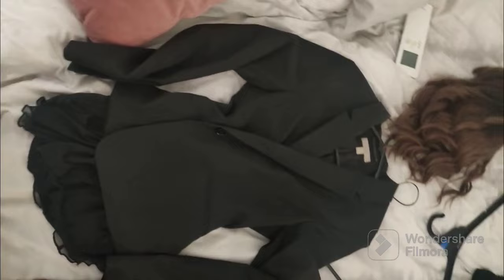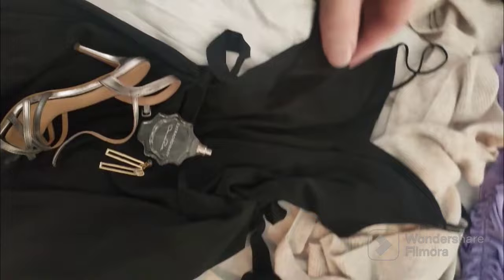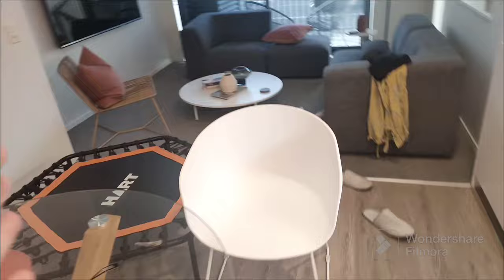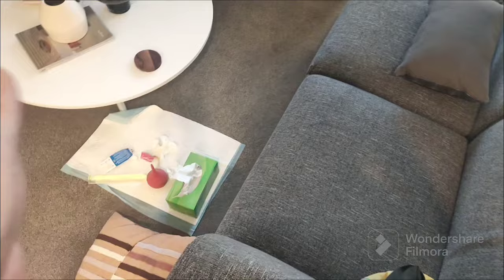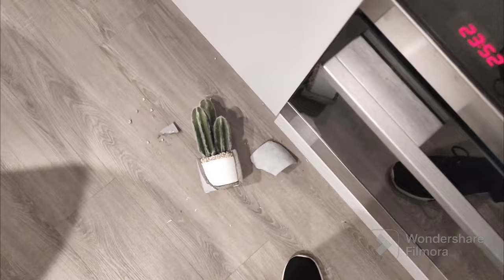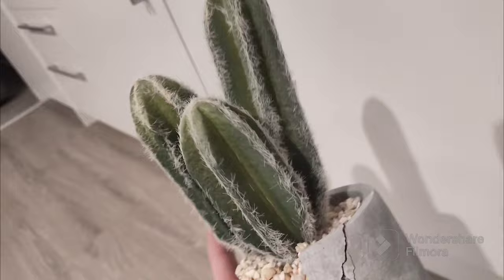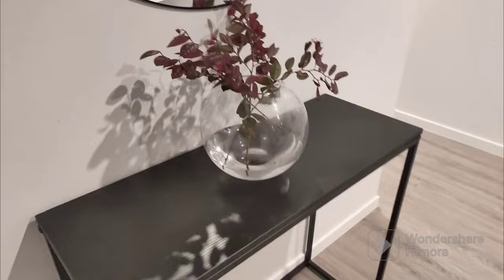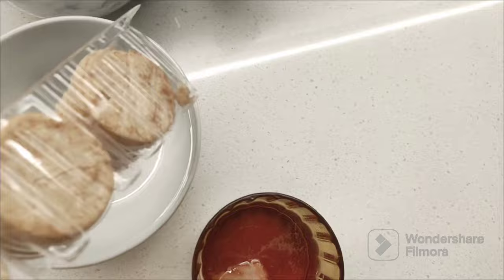Transgender girls night out MTF fun💋👠💋